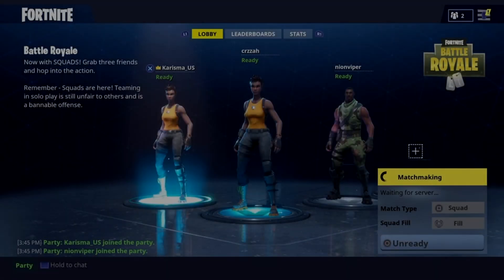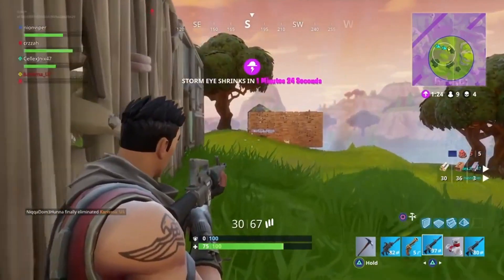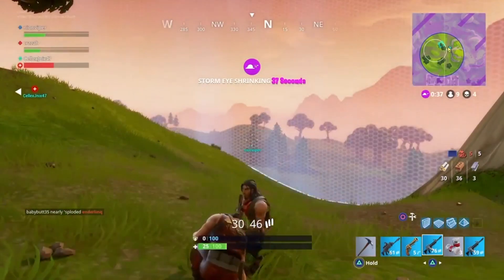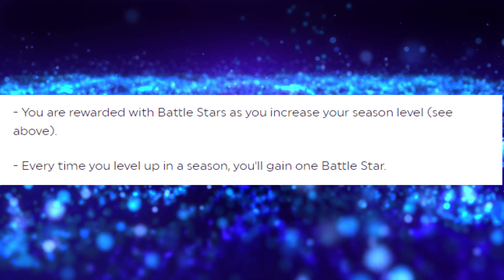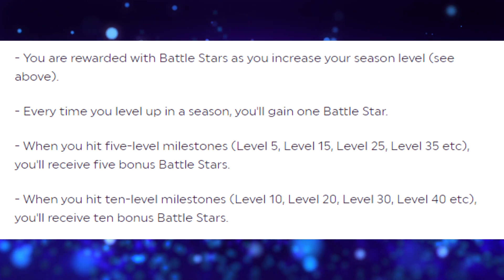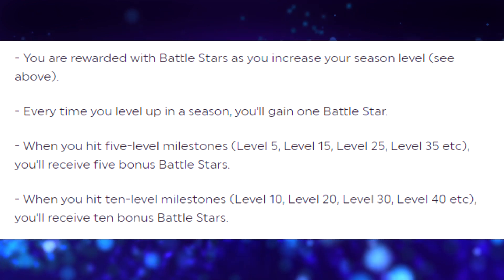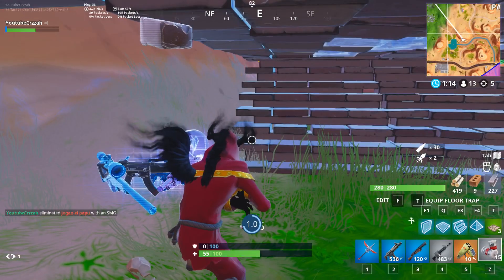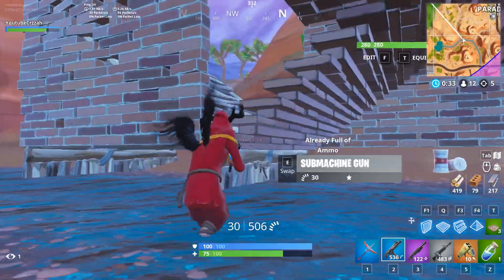Best Way to RANK UP TIERS FAST - Season 7 Battle Pass (Fortnite Battle Royale)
In today's video, I show the BEST WAYS to rank up tiers fast for the Season 7 Battle Pass in Fortnite Battle Royale. All of these tips and tricks for Fortnite Battle Royale season 7 can be applied to the current SEASON 7 BATTLE PASS or the upcoming SEASON 8 Battle Pass. These season 7 tips and tricks are all ways to level up fast without spending Vbucks in season 7! Ranking up the battle pass fast in important because there are now 100 tiers in the season 7 battle pass and you want to rank up all 100 tiers FAST before season 7 comes to an end! Achieving all 100 tiers in the season 7 battle pass requires you to understand the important of things like playtime, how XP is earned, and general knowledge of the Fortnite leveling up system. I talk about all of these season 7 battle pass tips and tricks in the video! I explain EVERYTHING YOU NEED TO KNOW to make sure you earn the BEST items and all 100 tiers in the season 7 battle pass! The list of best ways to rank up tiers fast was compiled from tips to rank up fast in season 7 and tips and tricks about the battle pass in season 7 fortnite battle royale. It's important to learn how to get xp fast in fortnite battle royale, how to rank up fast fortnite season 7, how to get all tiers easy battle pass fortnite, and how to get level 100 in Fortnite battle royale. Hope you guys find this video helpful :)

*** if you see this, comment CrzzahSquad ***